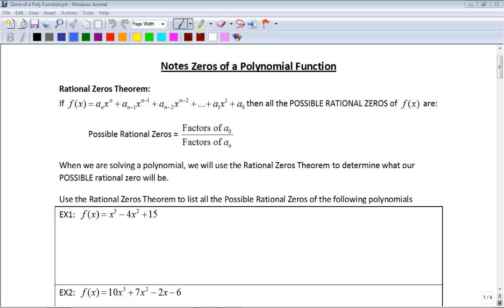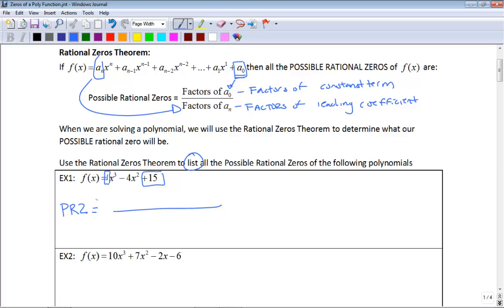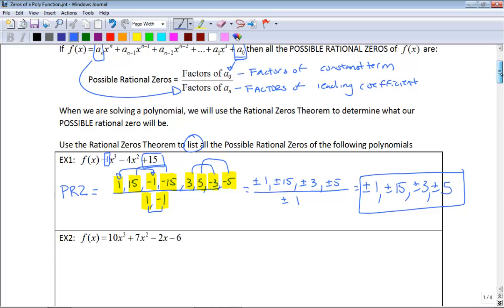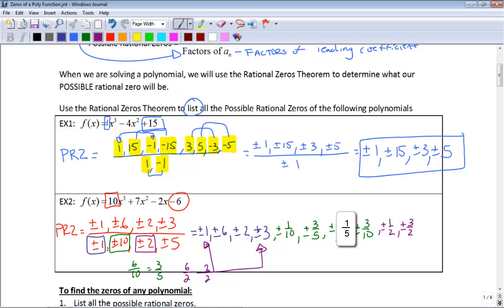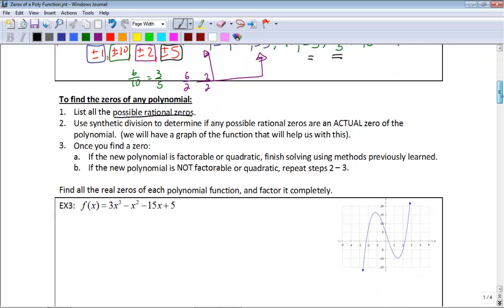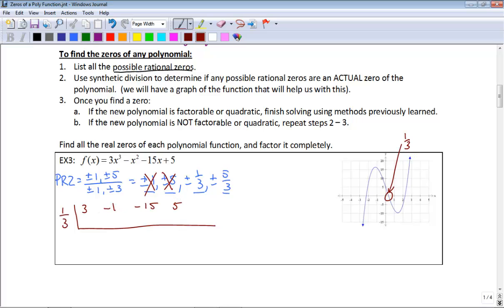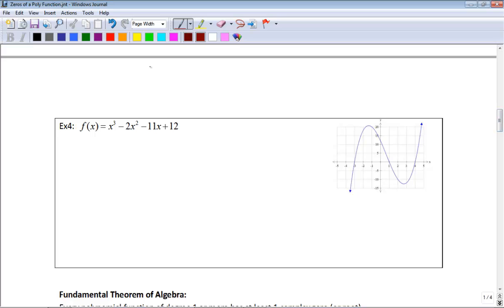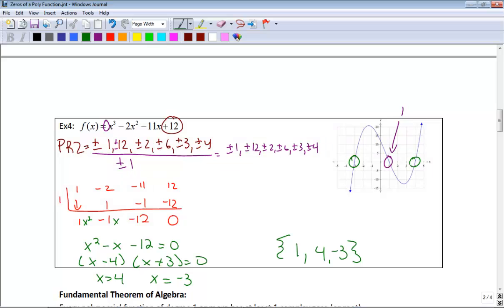Zeros of a Polynomial Function Part 1